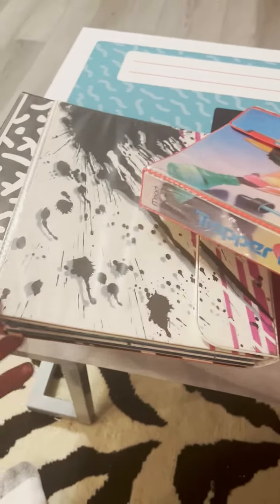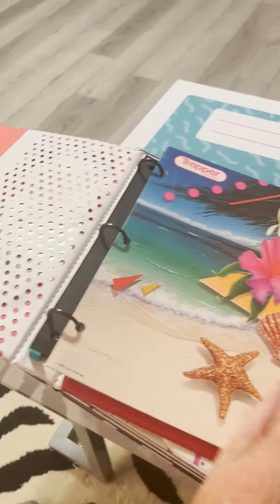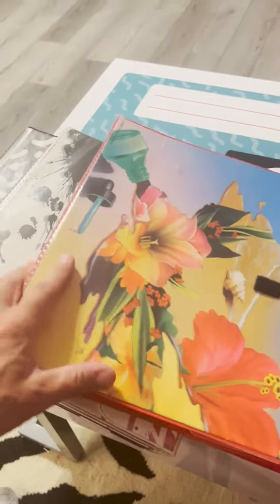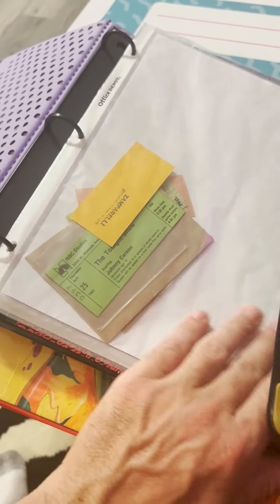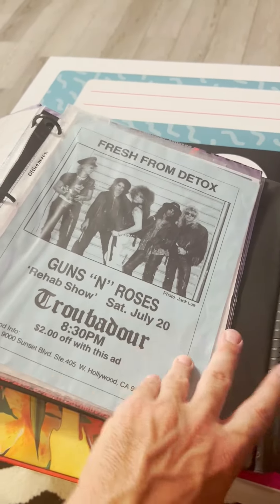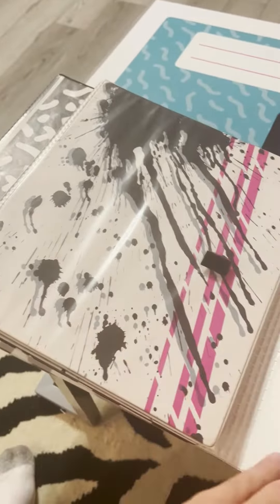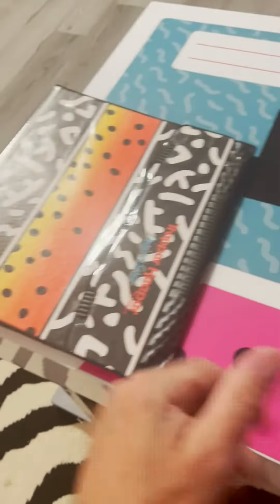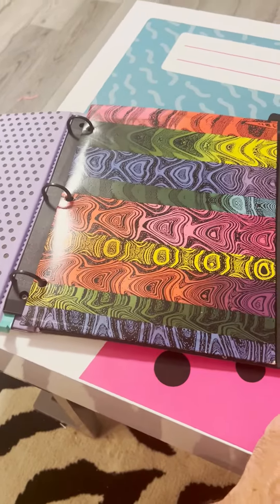Trapper Keeper collection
Here are some of the Trapper Keepers I have in my museum